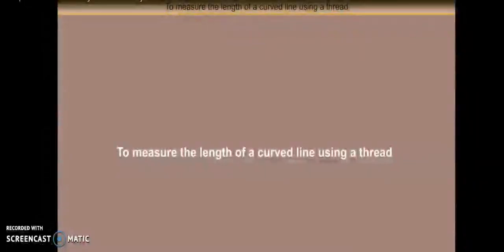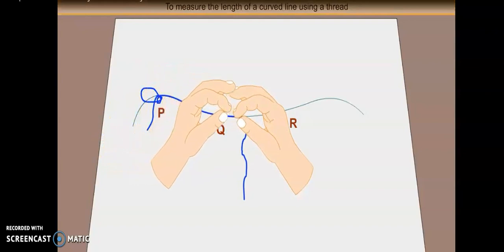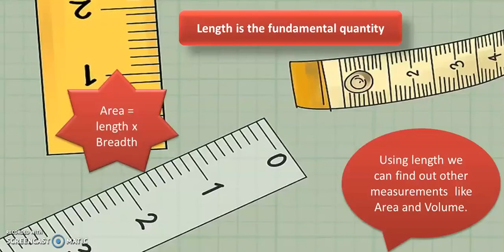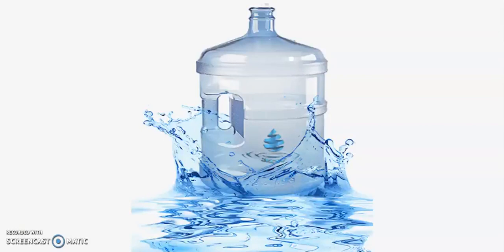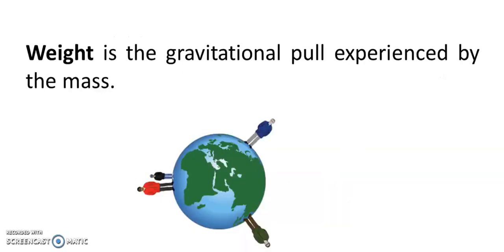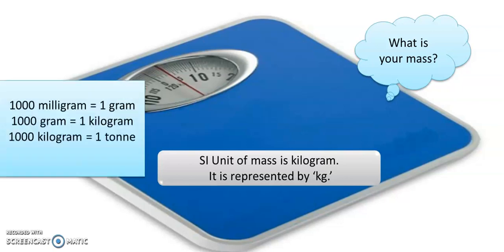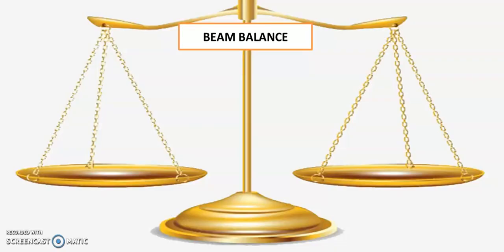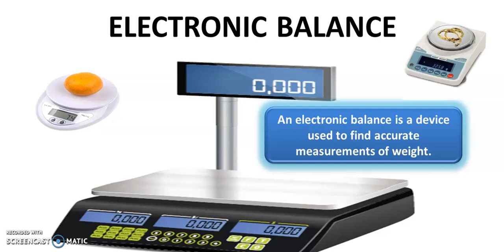6 - Science - Measurements - Measuring the length of a curved Line - Ms.Jency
Measurements - Measuring the length of a curved Line (Length - Volume - Mass _ Weight Time